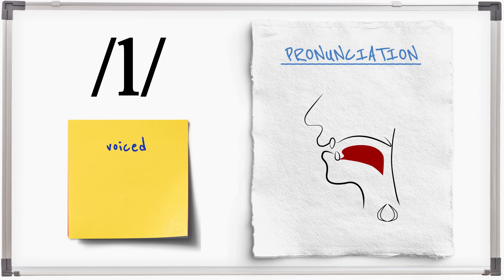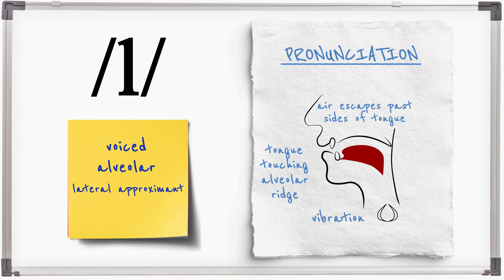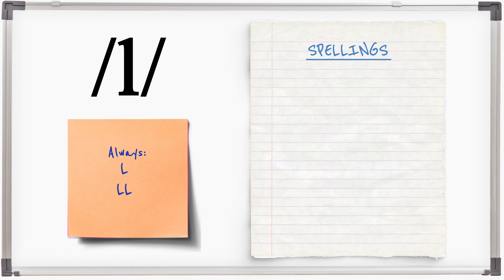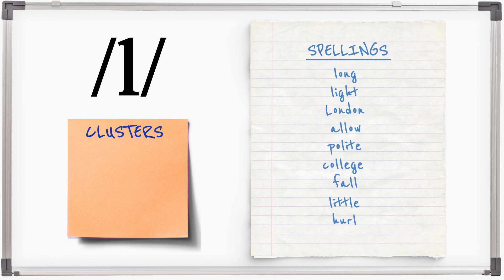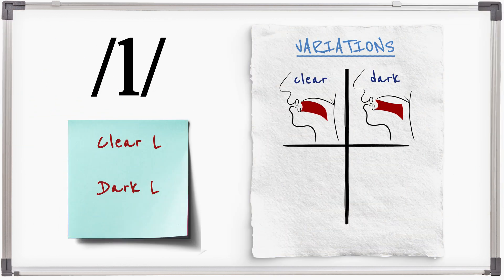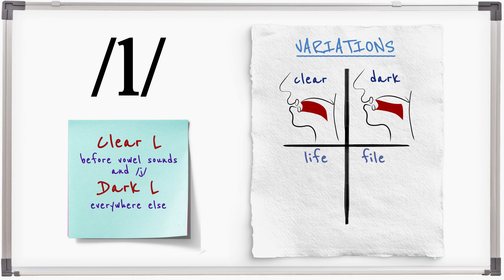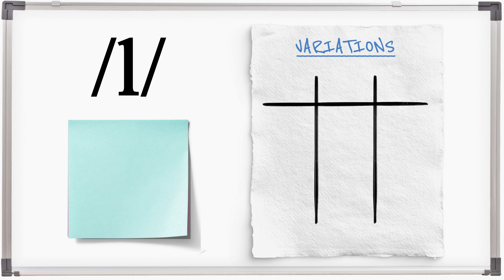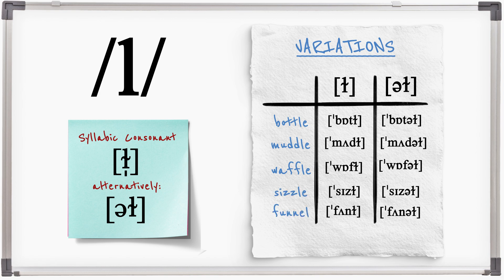41. /l/ - Voiced, Alveolar, Lateral Approximant (Clear) & Velarised (Dark) [ɫ]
The phoneme /l/ is a voiced lateral approximant.

In GB English pronunciation it has an important variation where the tongue raises at the back (velarisation) which is widely known as 'dark L', giving a more muffled feel to the sound.

Clear /l/ is found before vowel sounds and /j/, dark [ɫ] is found in all other places.

Dark [ɫ] can be syllabic in GB Enlish in words like MEDAL, BATTLE.

This animation shows the mouth positions, spellings and clusters for both sounds.